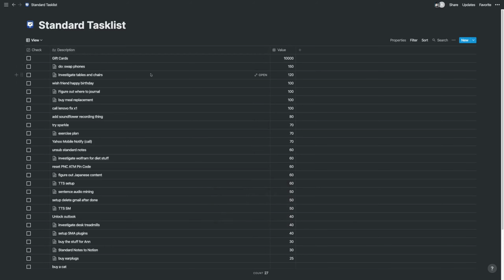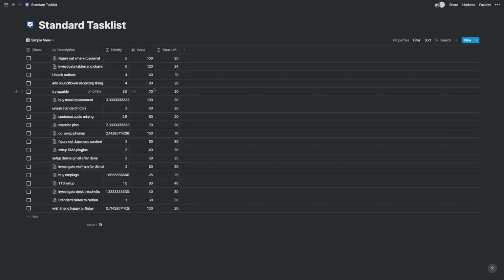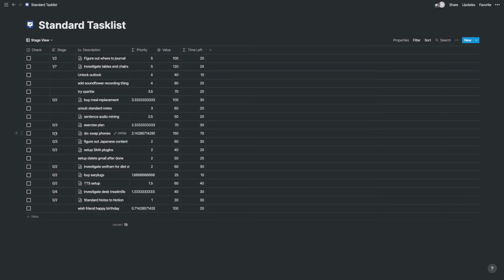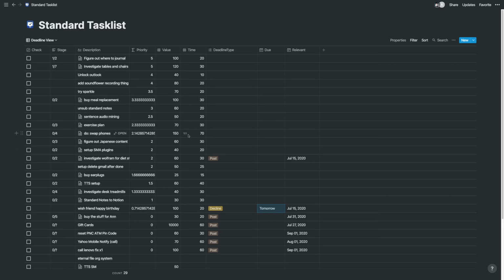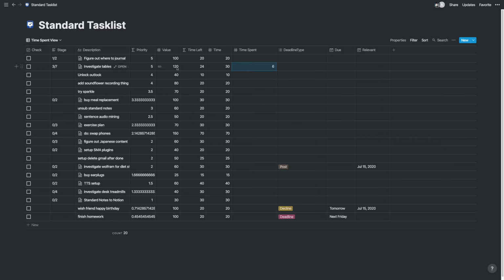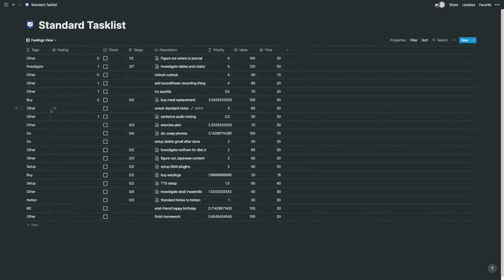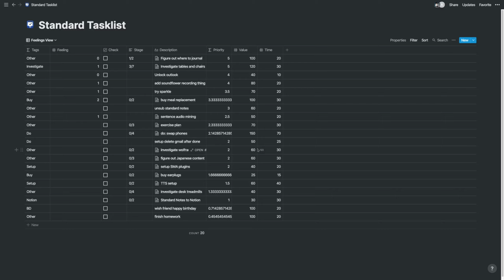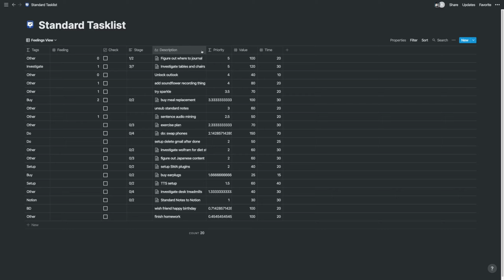EF: Value/Time Tasklists